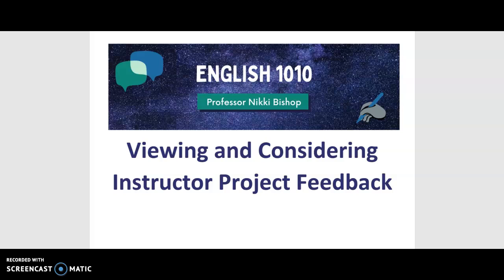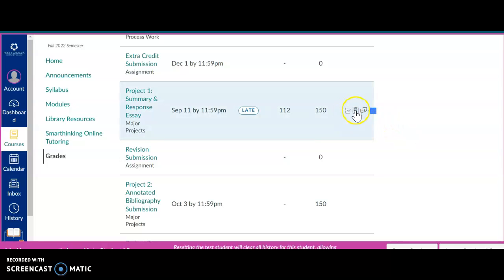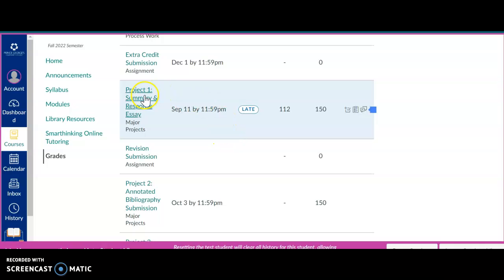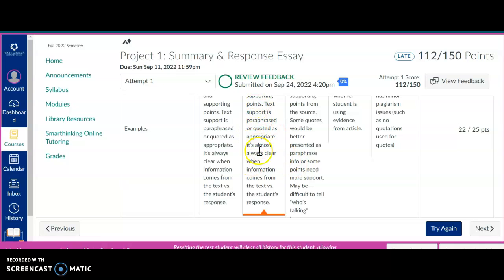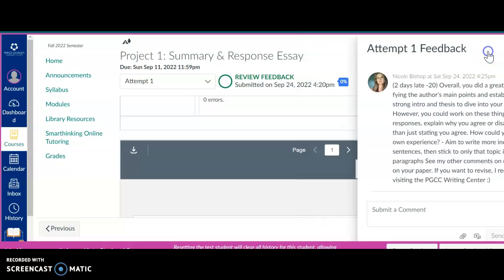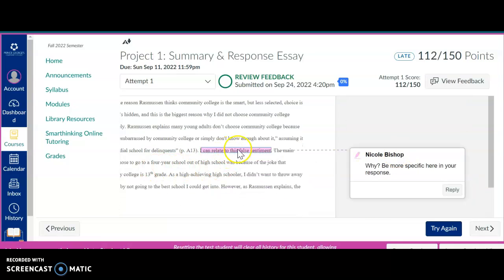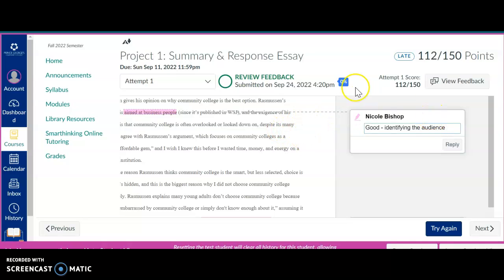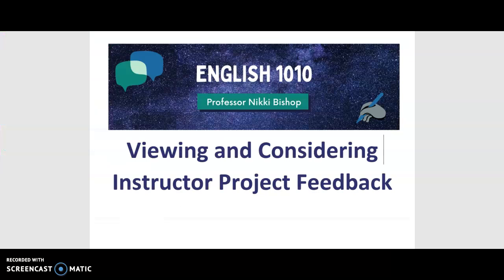Viewing Project Feedback in Canvas